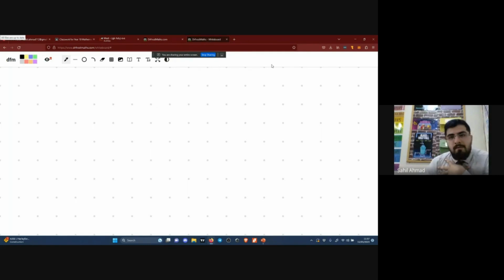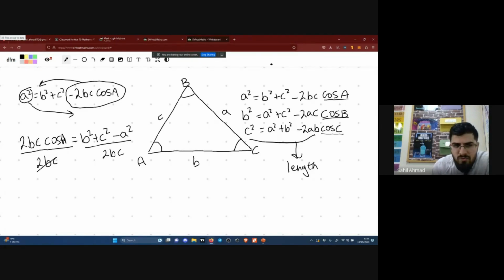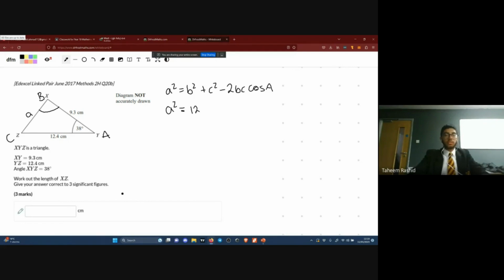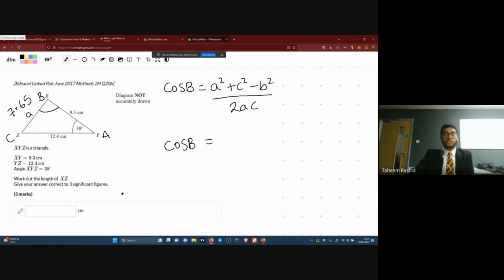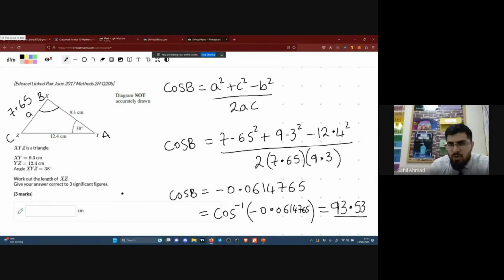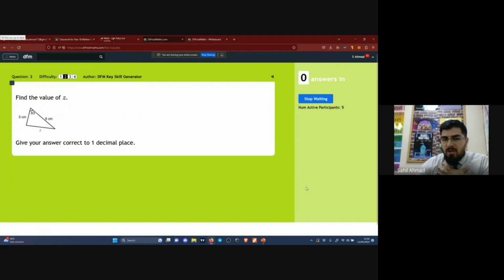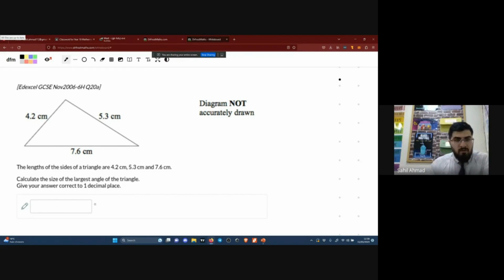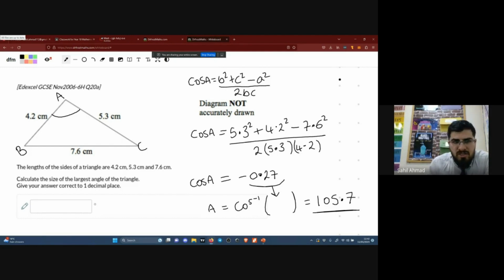Read Meta School Live Maths Lesson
Experience a Read Meta School demo lesson and see the interactive Maths lessons to engage students and expand their knowledge. Our online curriculum is designed with the best practices of online learning in mind, with a commitment to high-quality instruction students deserve. We suggest watching the online class demo with your sound turned on.

Online learning can be a great alternative learning experience for many students and families. Read Meta School students include homeschoolers, advanced students who seek challenges, families that travel, homebound students, students struggling academically or socially, and more.